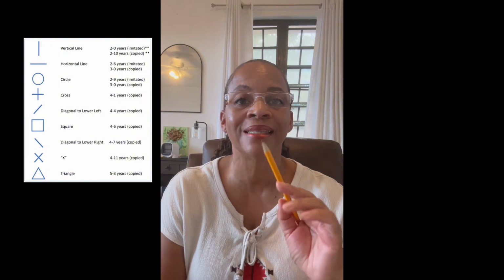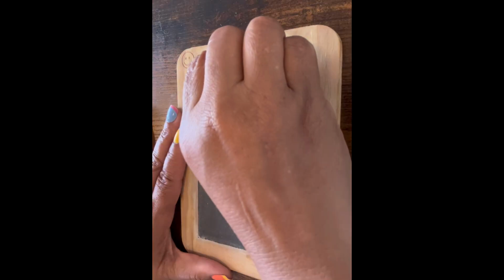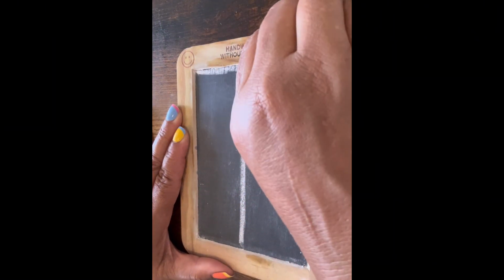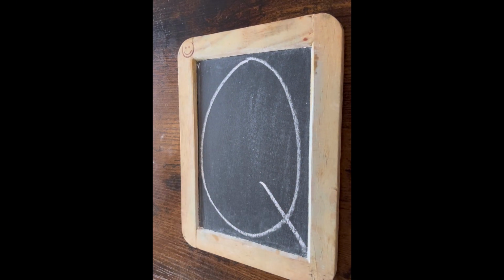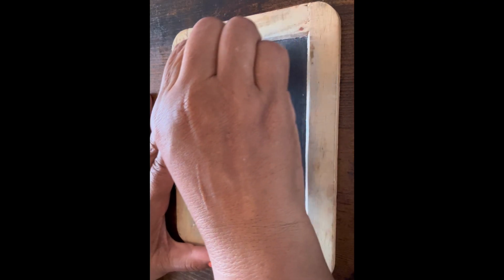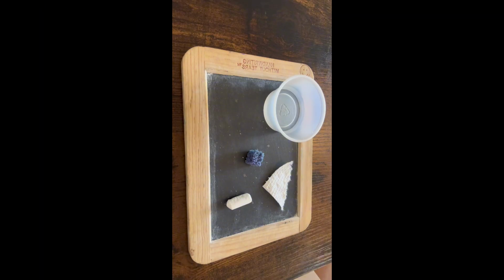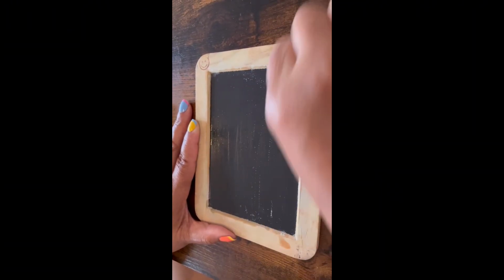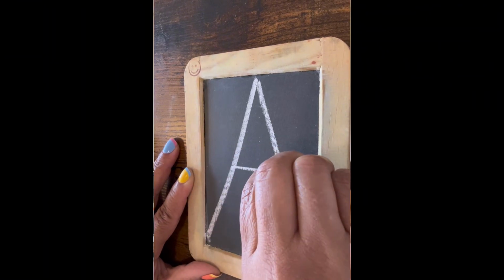Center Starter Capital Letters ~ Final Capital Letter Lesson!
Ready for the FINAL group of capital letters?
In this lesson, we’re learning the Center Starters — the last capital letter group before moving on to lowercase letters!

These letters start in the center instead of at the top corner, helping children build stronger handwriting habits through a simple, systematic approach. If your child or students have struggled with letter formation, reversals, or remembering where to start, this step-by-step method makes handwriting easier to teach and easier to learn.

In this video, you’ll learn:
• Which letters are Center Starters
• Simple verbal cues for teaching letter formation
• How to help kids remember correct starting points
• Easy strategies teachers, parents, and therapists can use immediately

We’ve officially completed the CAPITAL LETTER series… next stop: lowercase letters!

I’m Adrienne (“Ms. A”), a Pediatric Occupational Therapist and Certified Handwriting Specialist helping teachers, parents, and therapists teach handwriting in a way that actually makes sense.